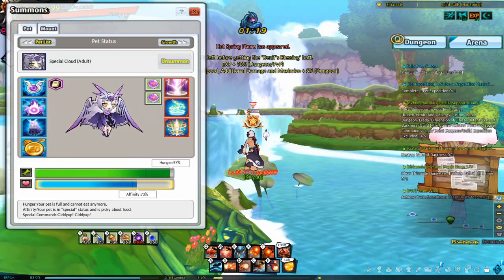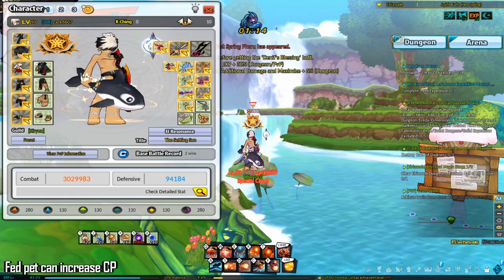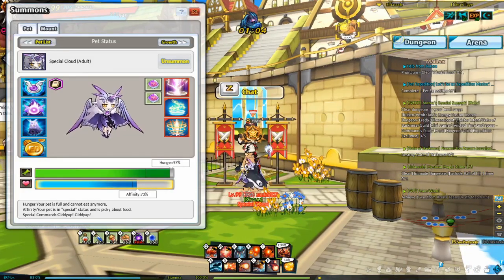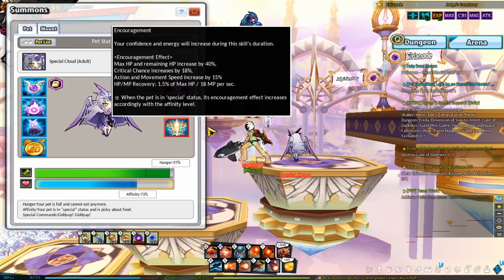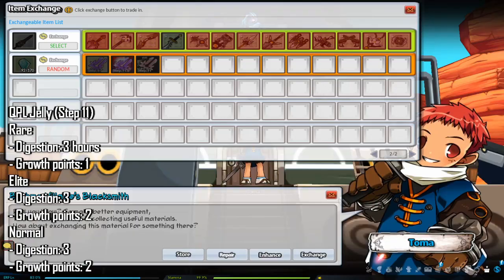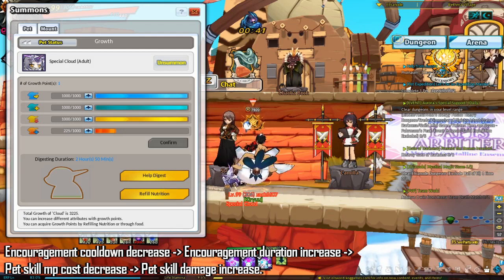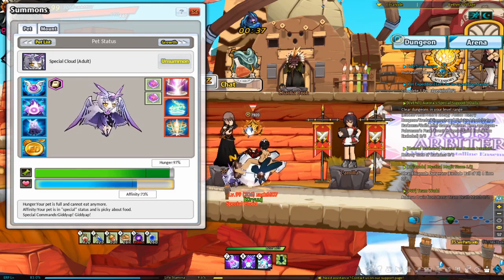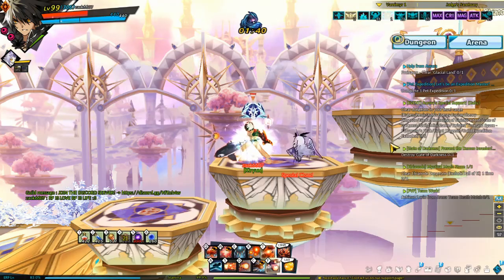【Elsword】Pet Guide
Timestamps:
For Newer Players
- Fetch Aura 0:00
- CP 1:32
- Pet Inventory 2:16
For Veteran Players
- Which pet? 3:02
- Gem of Skills 3:56
- Encouragement 4:50
- Growth Points/Special Encouragement 6:44
- Affinity 10:08
- Pet Auto Consume Quick Slot Expansion 11:09